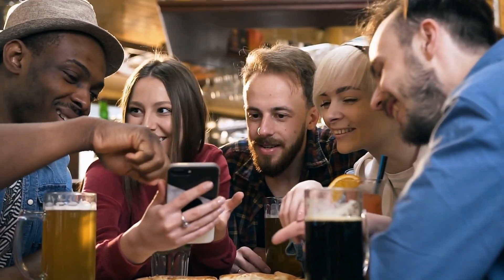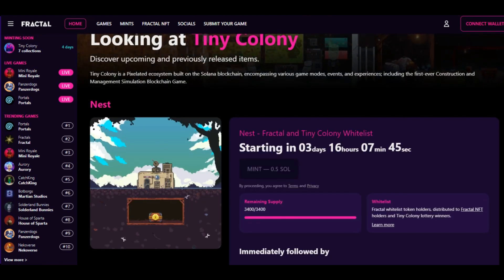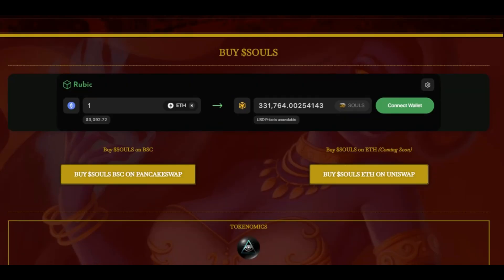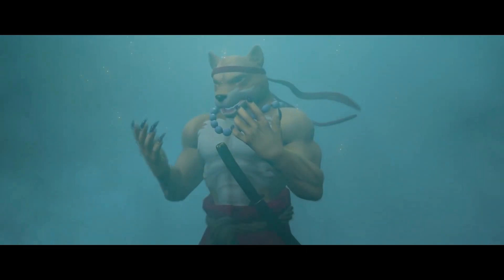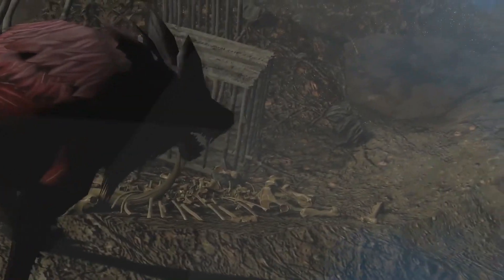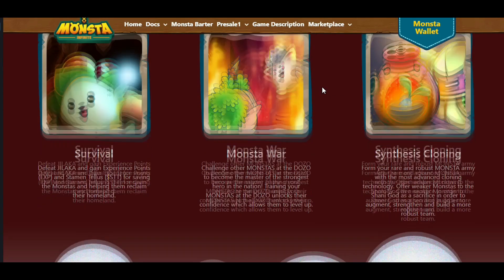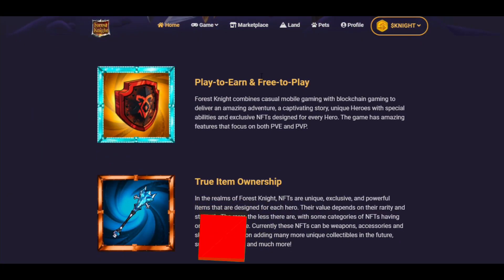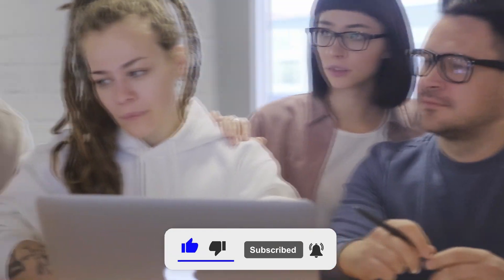9 CRYPTO GAMES LOWEST INVESTMENT (ONLY ~$7) PLAY TO EARN RIGHT NOW!!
9 CRYPTO GAMES LOWEST INVESTMENT (ONLY $7) PLAY TO EARN RIGHT NOW!!
In this video, We introduce 9 crypto NFT Games low investment where you can play to earn NFT crypto and play to earn money by playing games. Make Money Online and be a millionaire gamer!! Blockchain games! Crypto games! NFT games play to earn! Earn 100 a day! NFT Games 2021!  NFT GAME FREE!! NFT games without investment!! NFT games low price, nft games low budget, nft games low cost

🤑Join our ViralVentures Telegram group to get allocations for upcoming NFT Games Project Private Sales(Exclusively for ViralWatchlist Viewers):

👾Take part in the Tiny Colony Colony Sale on Feb 10 2022!!:👾

to sign up for Crypto.com and get $25 USD :)